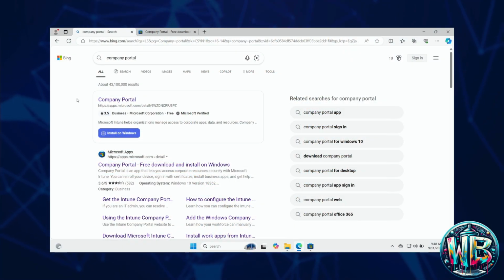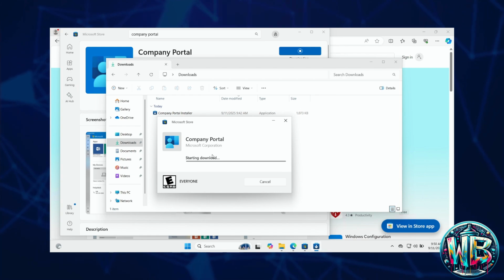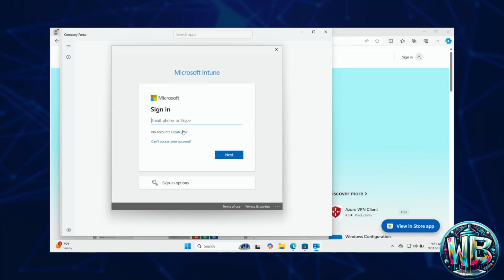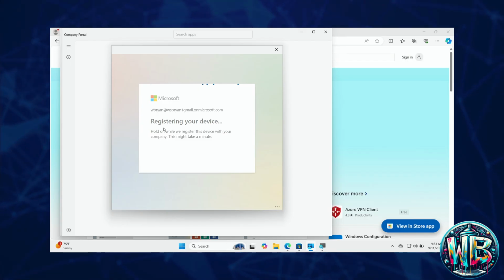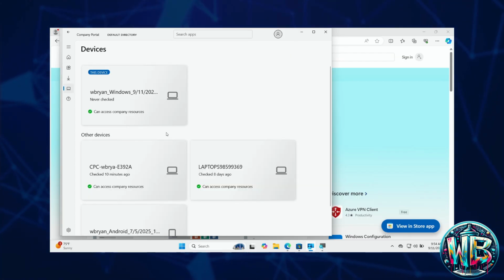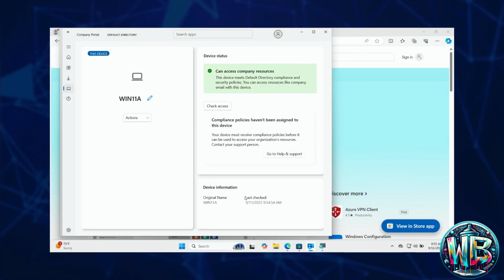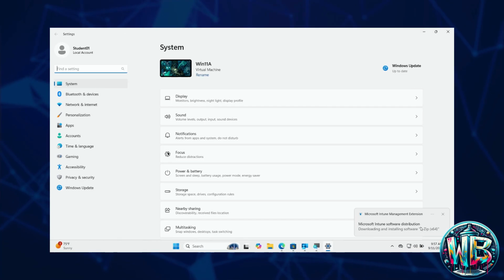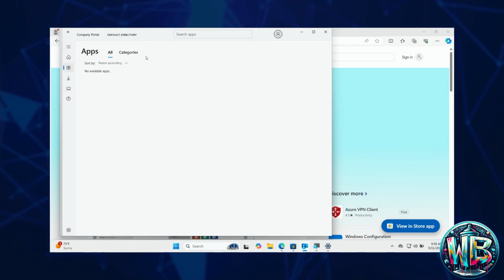Leveraging the Company Portal in Microsoft Intune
📢 Dive into leveraging the Company Portal in Microsoft Intune with this step-by-step training video. Learn how the portal empowers users to register devices, access apps, and stay compliant with organizational policies.

🔹 Download the Company Portal – get the app from the Microsoft Store or official sources.
🔹 Install the Company Portal – set it up on a Windows 11 device for management readiness.
🔹 Log in with a Microsoft Entra ID identity – authenticate users and connect to your organization.
🔹 Register a Windows 11 device – enroll the device into Intune through the portal.
🔹 View available apps and devices – give users access to assigned apps, devices, and resources.